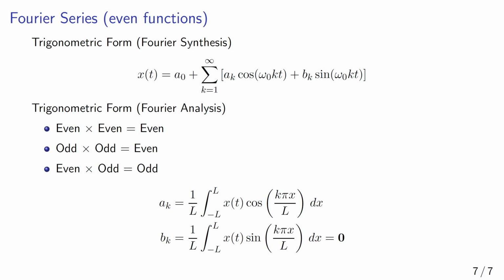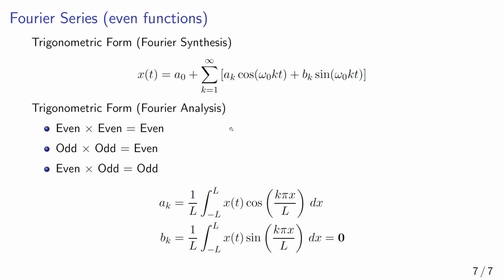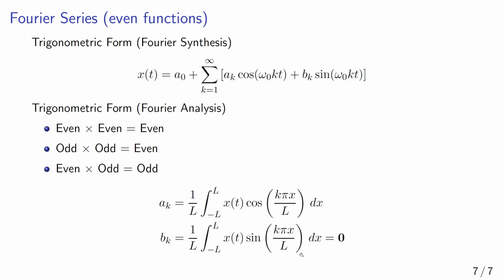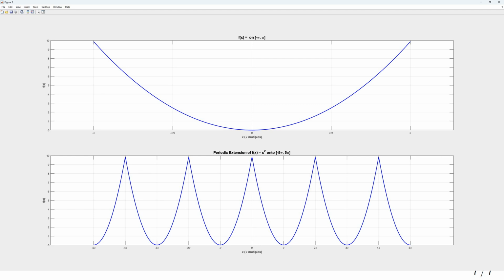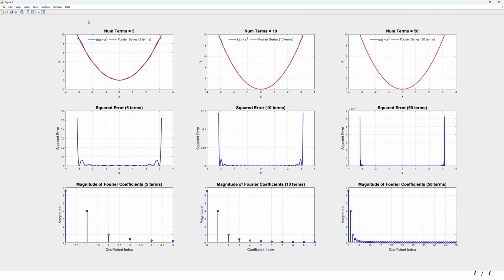Fourier Series (Even Functions)